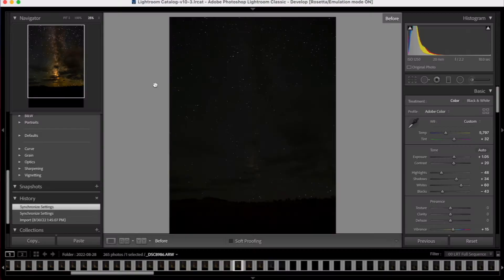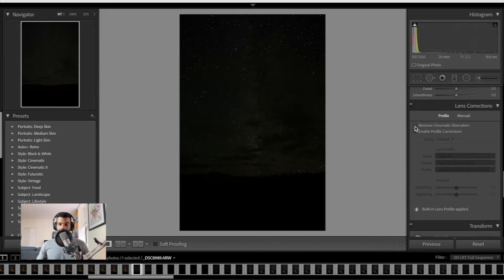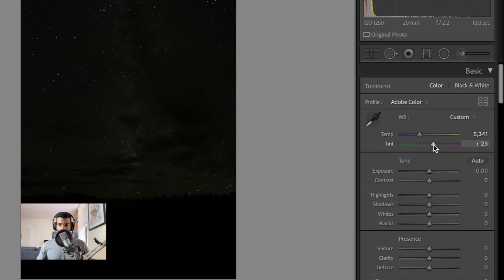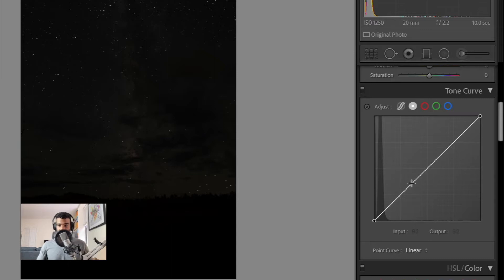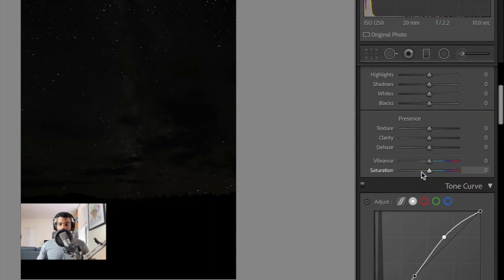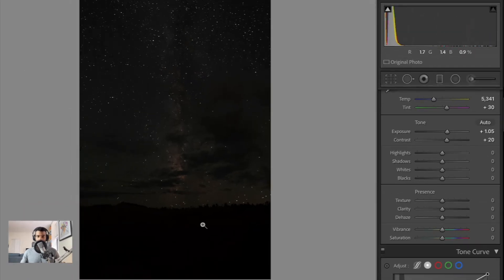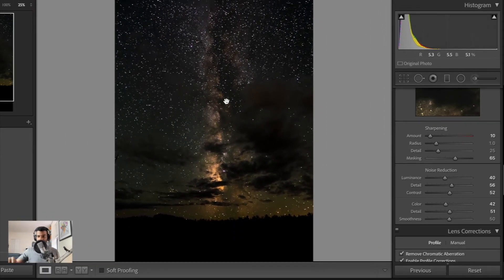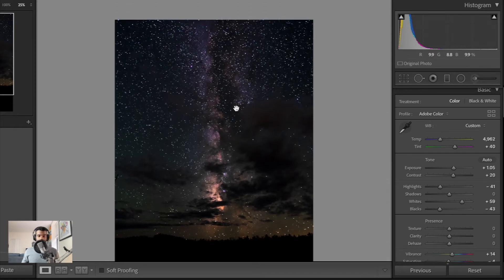How I Edit Milky Way Photos | Astrophotography | Lightroom/Photoshop Tutorial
In this video, I demonstrate how I edited some awesome astro photography photos.

Please watch my video on How I Edited the Milky Way after watching this video.

Astrophotography is the act of taking a photograph of any object in space. This can be as simple as taking a photo of the moon to something more complex like capturing the Milky Way.

Software I used:
Adobe Photoshop

Gear I used:
Bahtinov Filter
Wide Angle Lens
L Bracket
Head Lamp

Zoom Lens
Wide Angle Lens
L Bracket
Mini Tripod
SD Cards